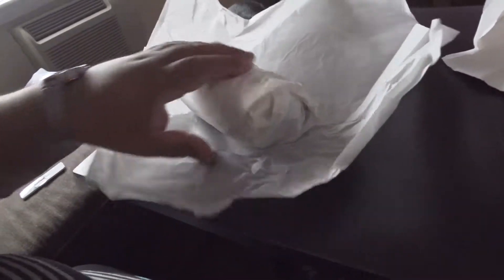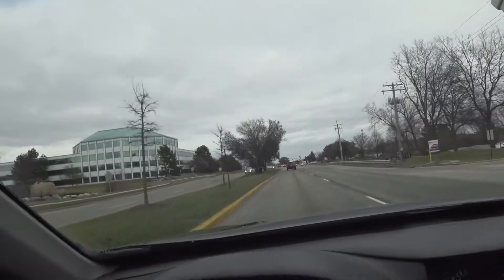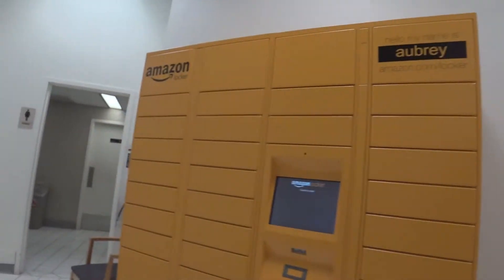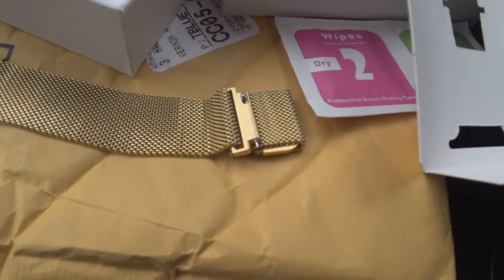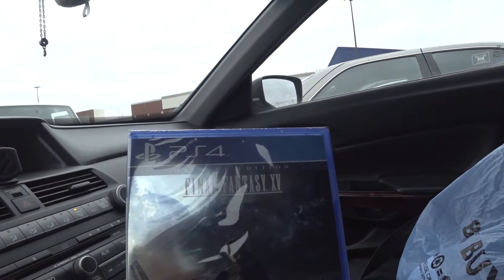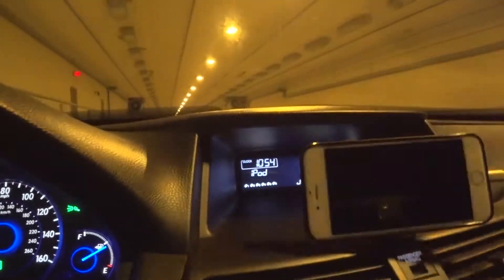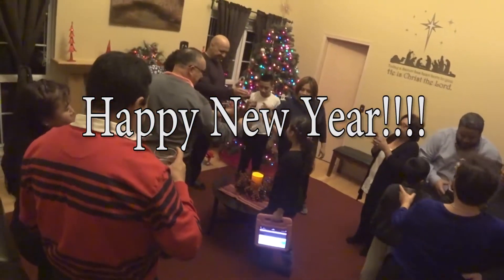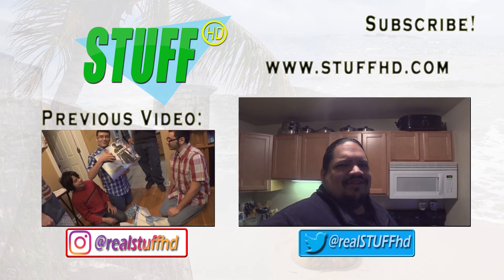Happy New Year 2017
Just a video to show some of the stuff I did during New Years Eve and how I welcomed the new year.  Hope you all have a great blessed 2017!